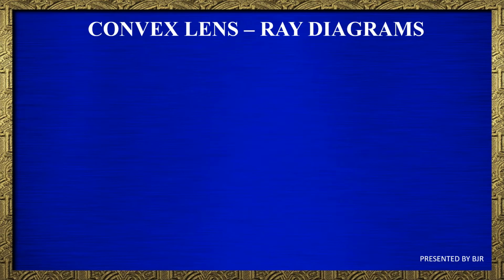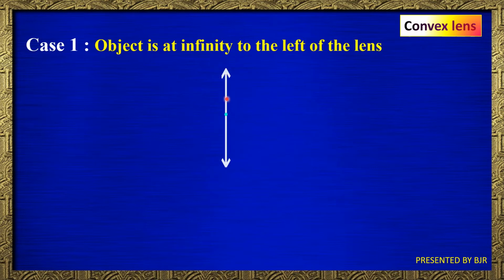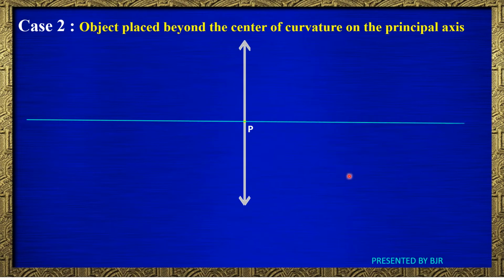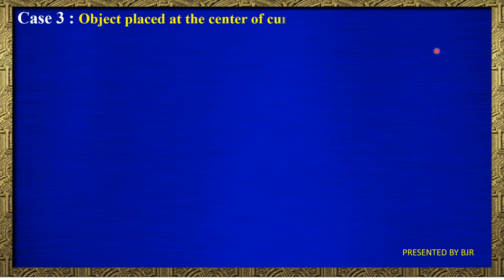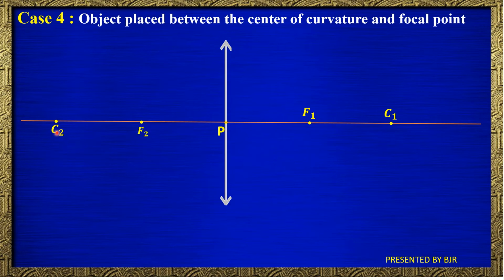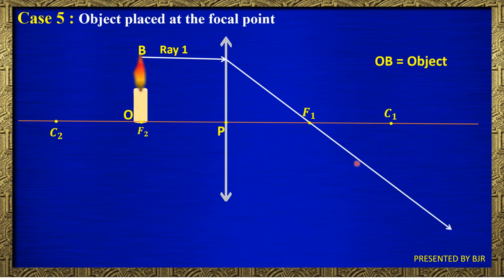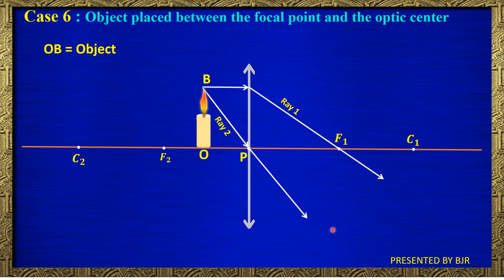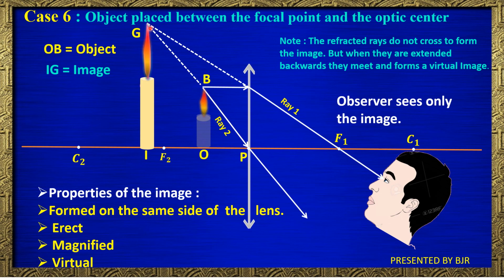Convex lens - Ray diagrams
In this video I showed the ray diagrams related to convex lens.

There are six possible cases in convex lens. The following two rays are used to draw all the ray diagrams for convex lens.
I used a mnemonic to remember the properties:  LOST
  Location (L)
  Orientation (o)
   Size  (S)
   Type (T)